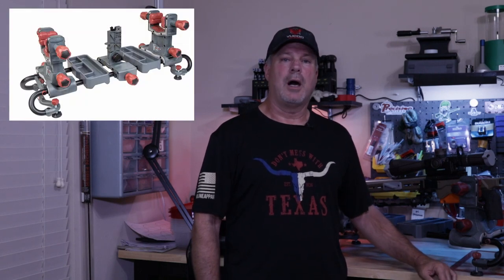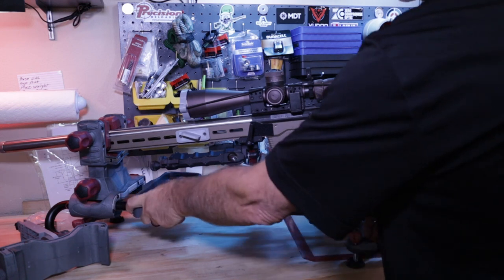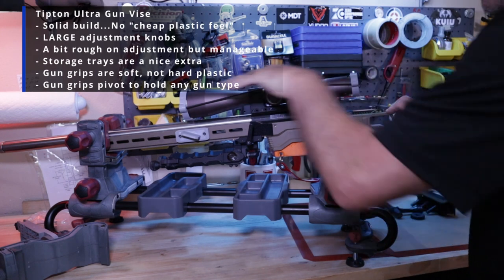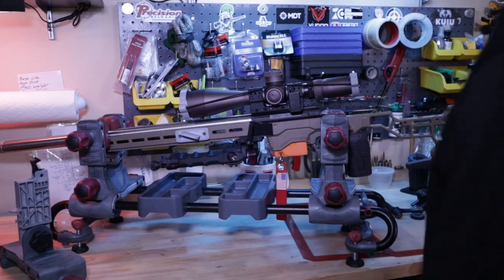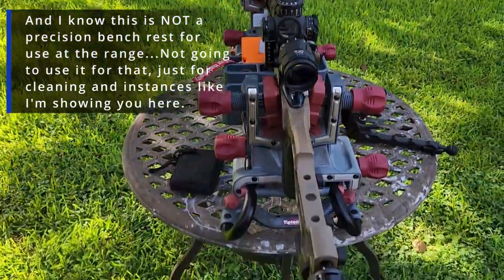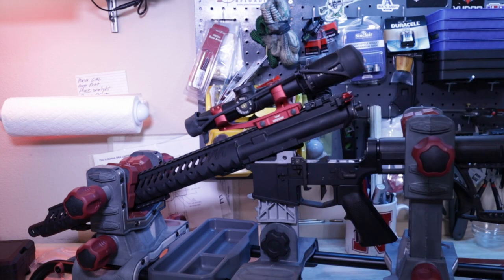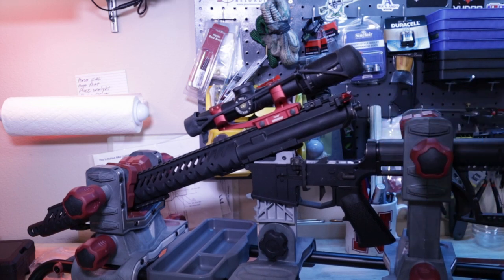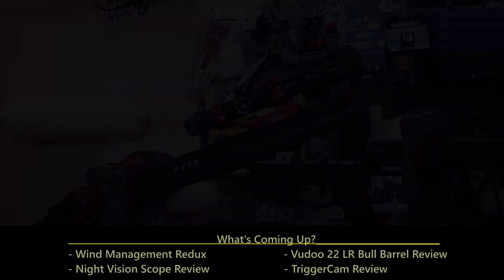Tipton Ultra Gun Vise Review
VIEW MY PLAYLISTS BELOW!!  Amazon has it on sale!

Hey everyone!  Got tired of my rifle sliding all over the bench when I cleaned it, so I bought a Tipton Ultra Gun Vise and thought I'd do a short video on it...Enjoy!